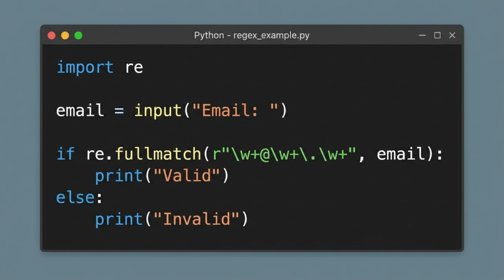How Does Google Know Your Email is Wrong? | Regex in Python | EP.10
How does a website instantly know
your email is wrong?

Episode 10 — Regular Expressions in Python.
The re library, pattern matching, email
validation, and how regex actually works
explained simply.

Honest episode — this one took me longer
than others to understand. Sharing exactly
how it finally clicked.